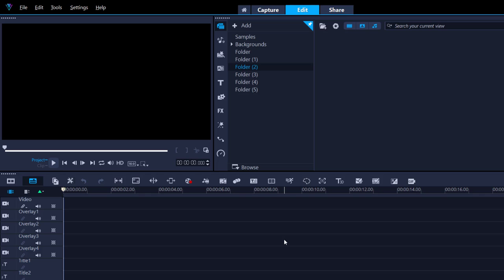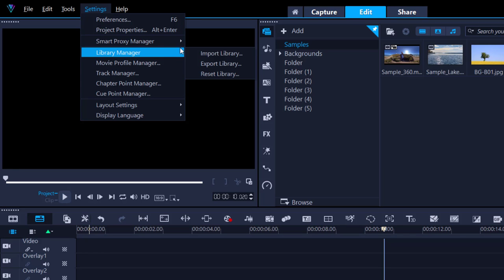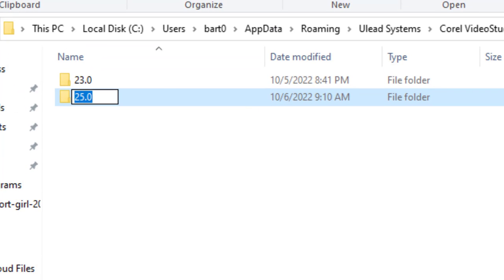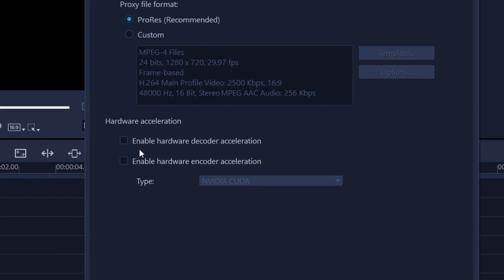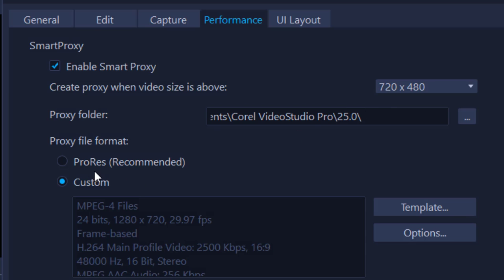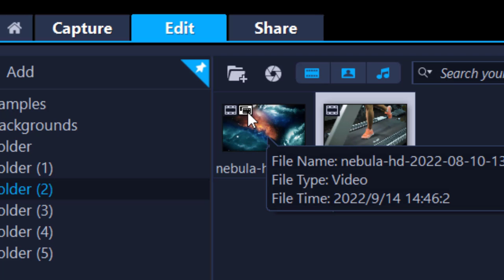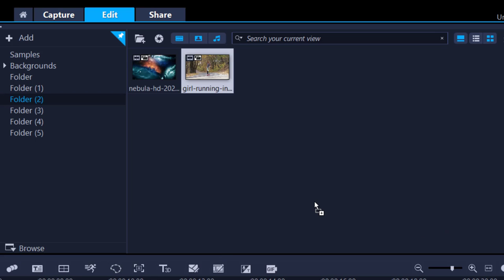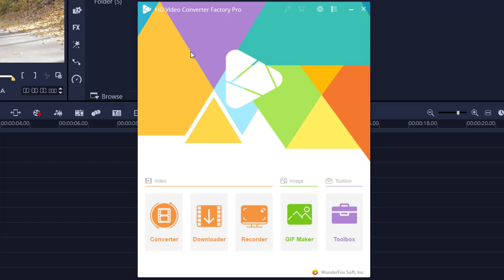5 TIPS to stop Corel Videostudio from freezing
Here are 5 things you can do to avoid Corel Videostudio from freezing.